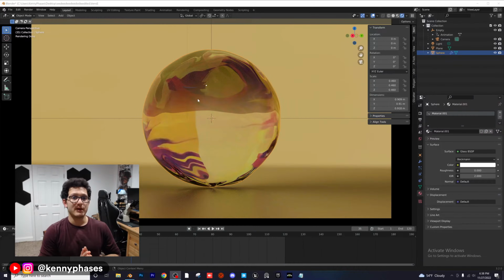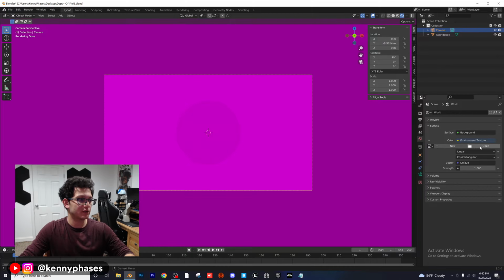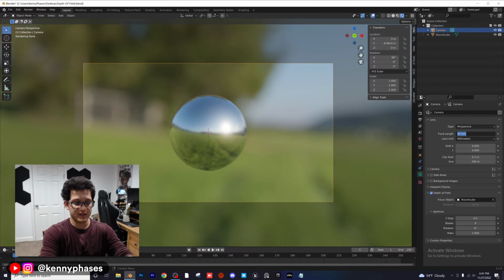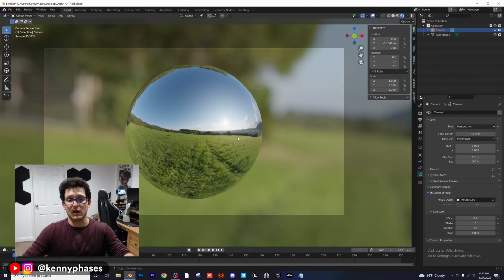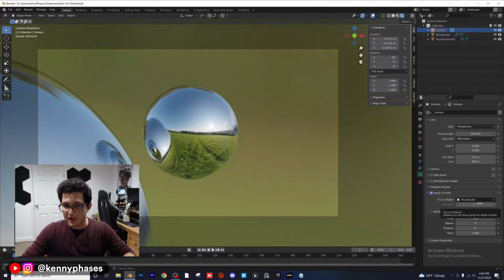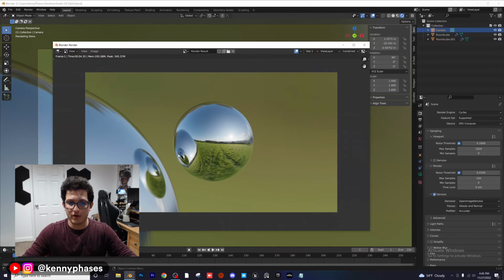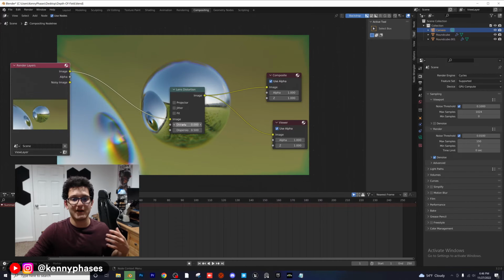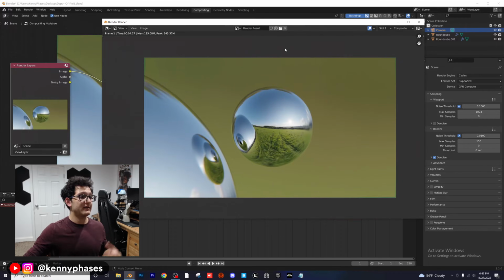Camera Depth of Field Effect in Blender 3D (Blurred Background)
In this tutorial I will show you how to enable a cool Depth of Field Effect on your camera in Blender 3D!